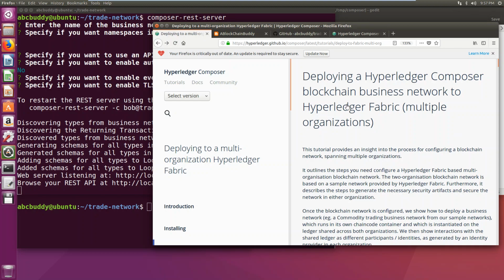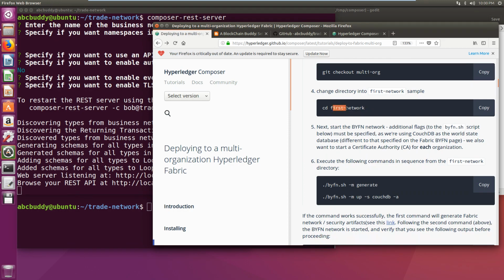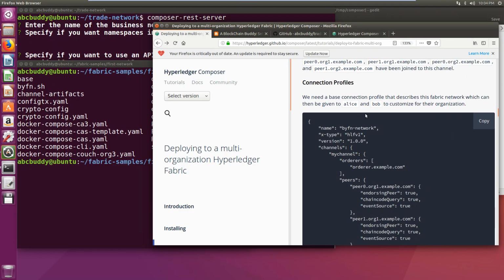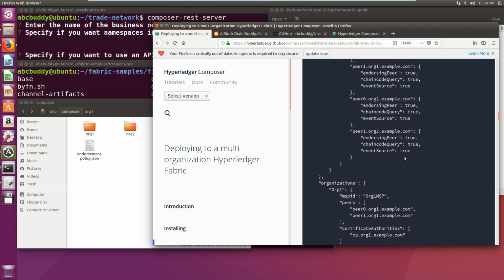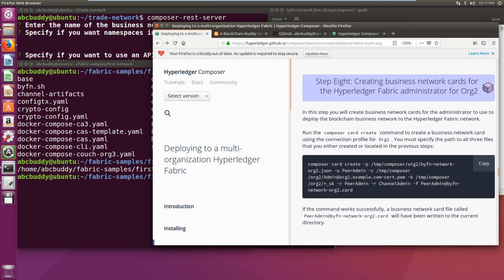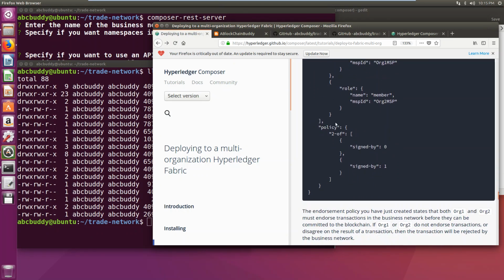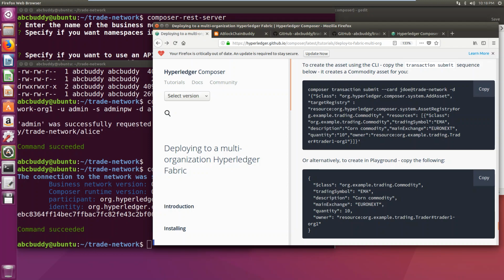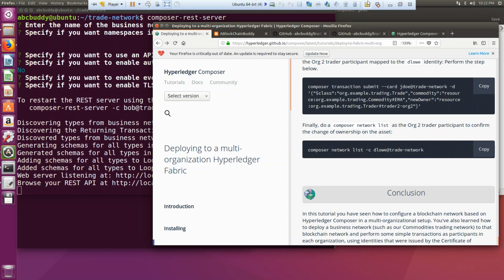Multi org blockchain business network.